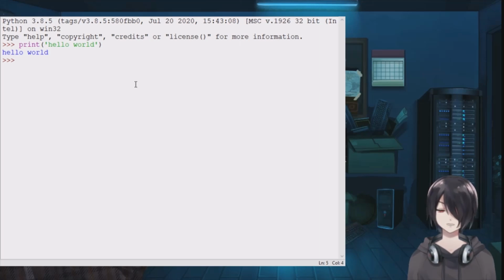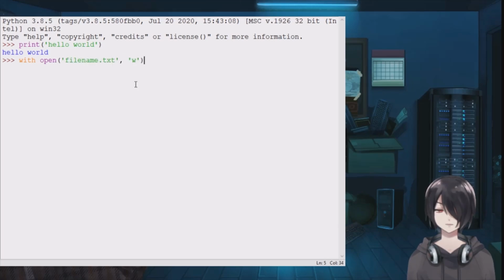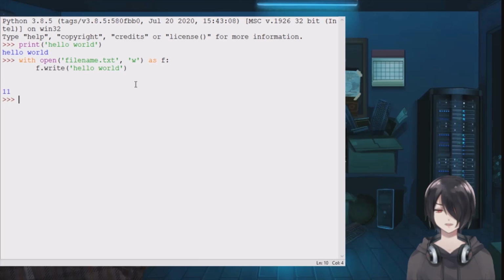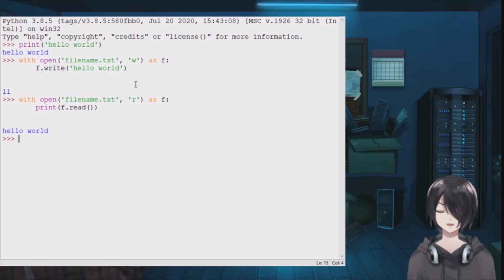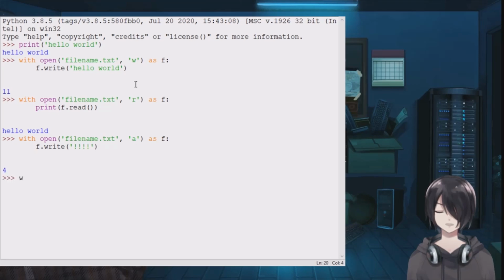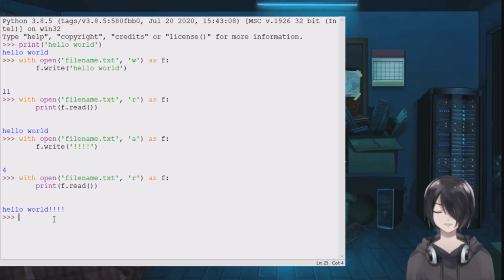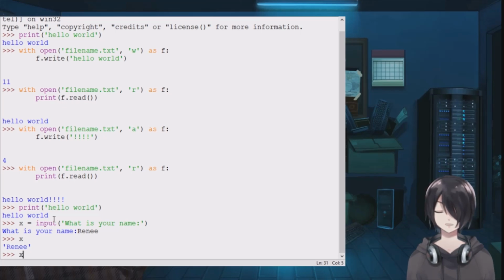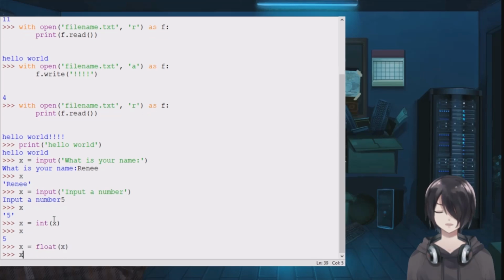[#5] Python Tutorial For Beginners : Input and Output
As simple as that~

[Applications]
FaceRig
DroidCamX